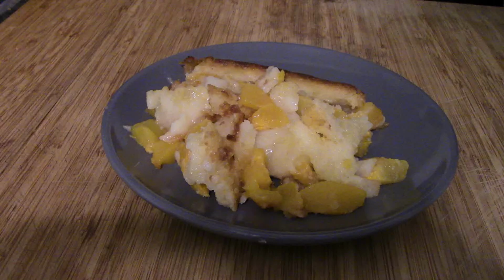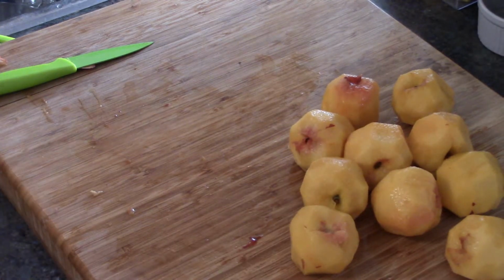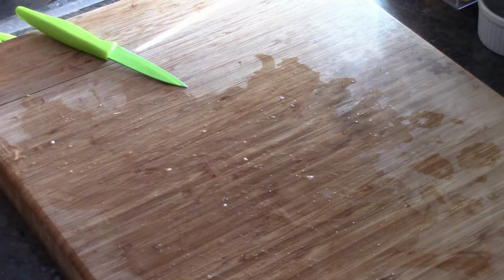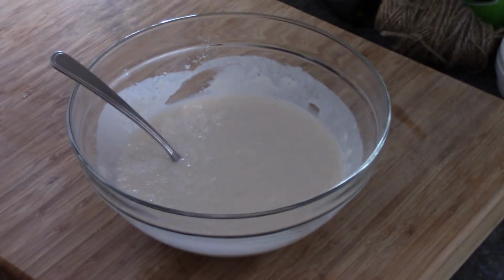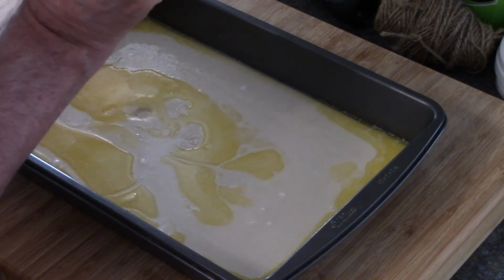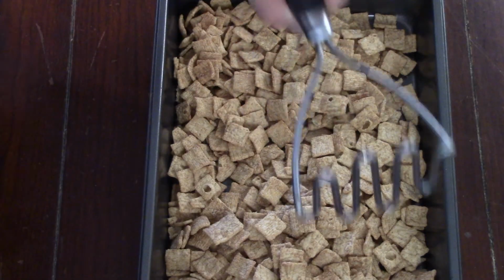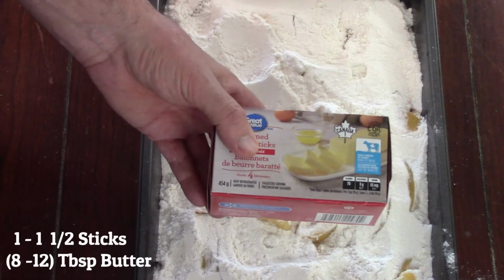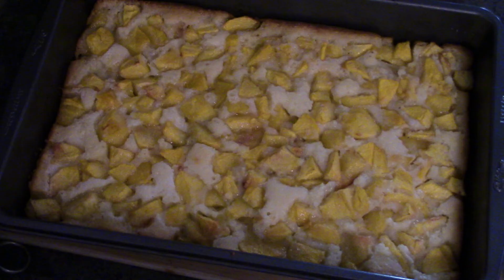2 Quick and Easy Peach Cobblers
Both are great tasting easy to make and just a few ingredients  If you don t want something that takes a whole lot of effort this is the way to go and it cant be beat!